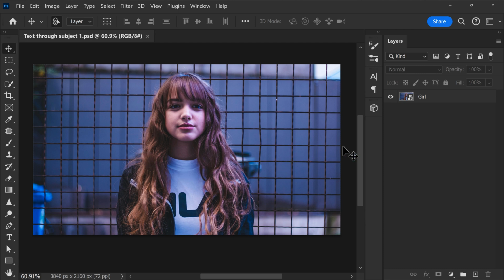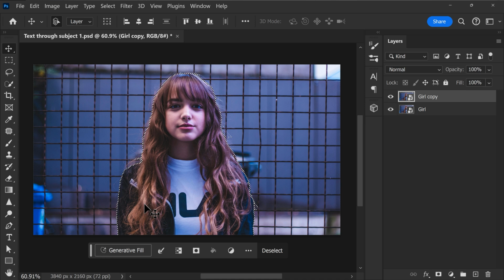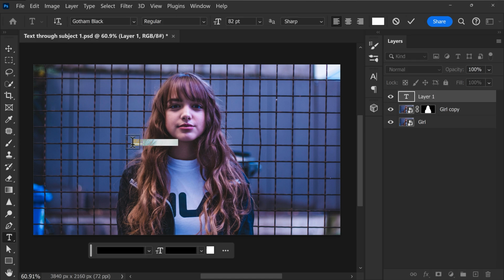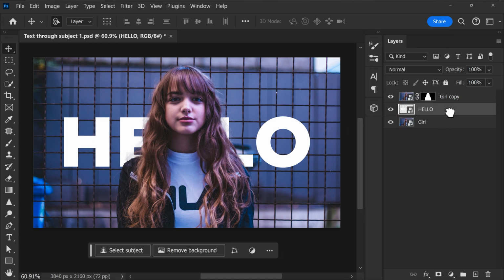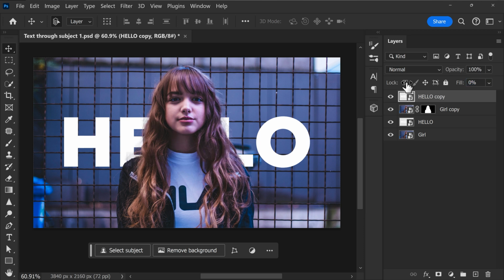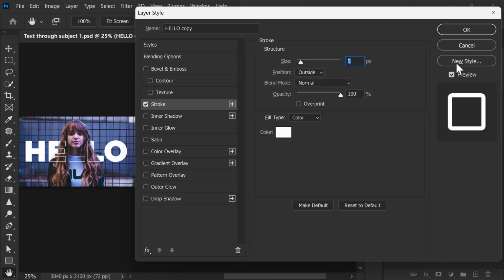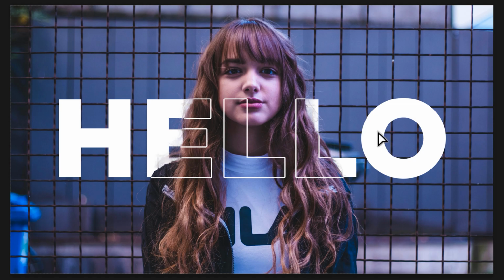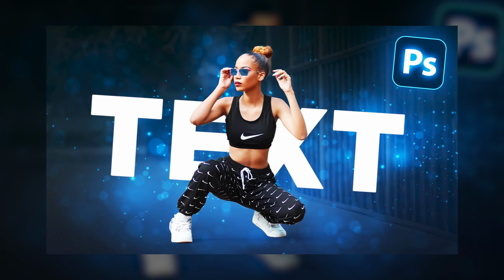Fast & Easy Text Through Face (Photoshop Tutorial)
Learn how to create this amazing text through subject, object or face effect in this Adobe Photoshop tutorial video.